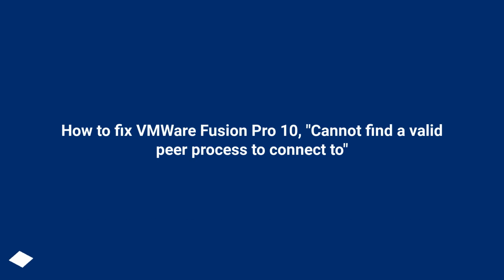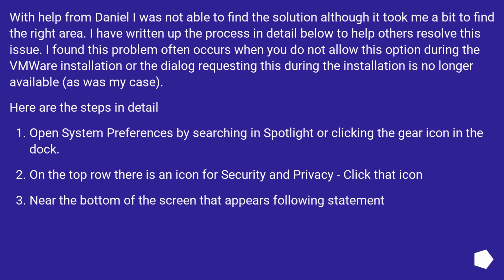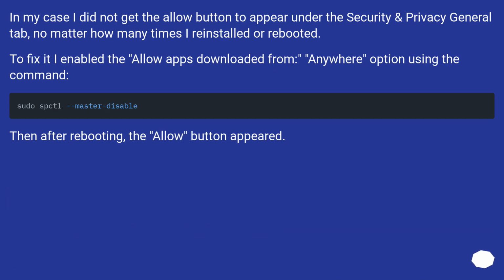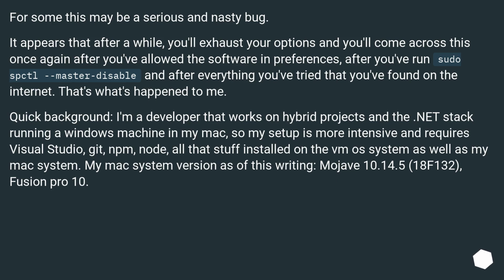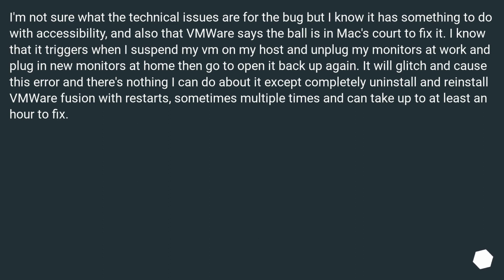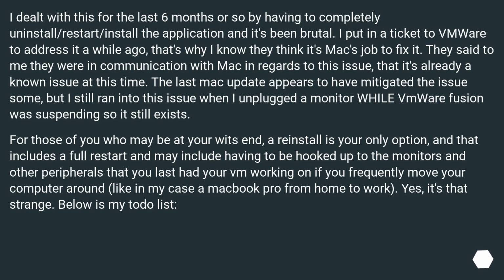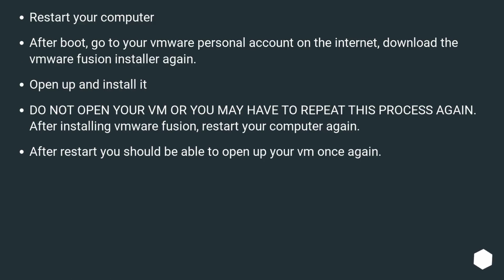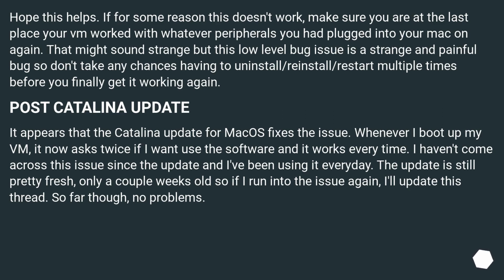How to fix VMWare Fusion Pro 10, "Cannot find a valid peer process to connect to"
Chapters
00:00 Question
00:59 Accepted answer (Score 83)
02:08 Answer 2 (Score 11)
02:39 Answer 3 (Score 4)
02:59 Answer 4 (Score 1)
07:37 Thank you